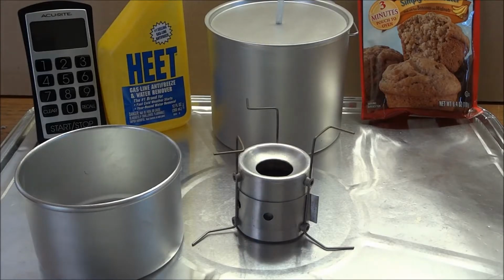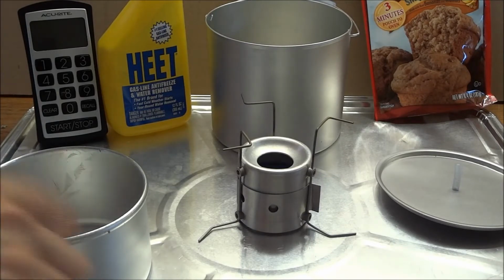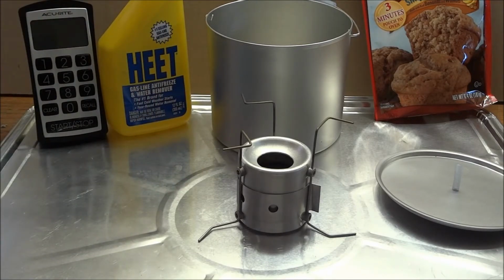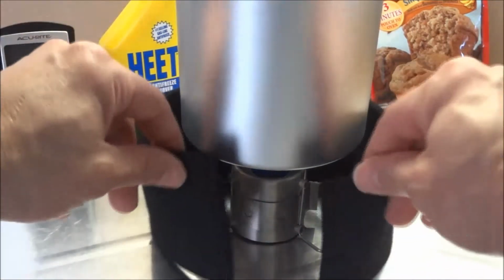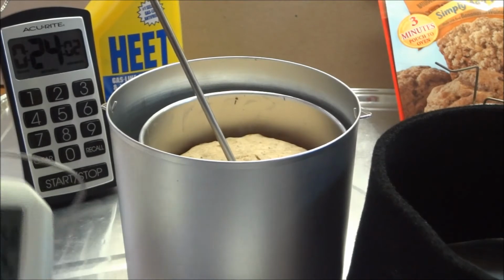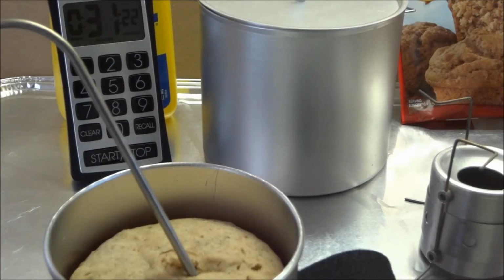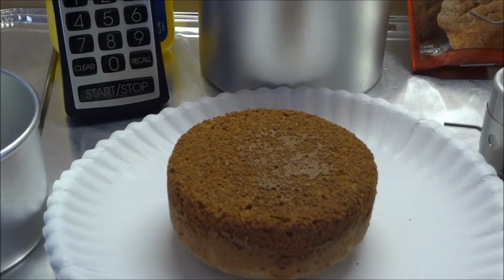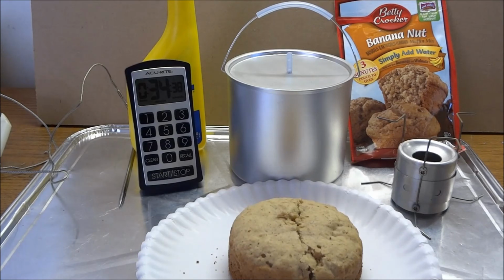12 cm Dry Baking Combo PT 3 Banana Muffins using the BS 1.1 stove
This Is Part 3 of a 4 part series on dry baking using different type Alcohol stoves with the 12cm Dry Baking Combo. I also want to note no oil or cooking spray is used to show how easy it is to remove your baked goods from the 16 oz. Dry baking dish. This first part is a little long bear with me.